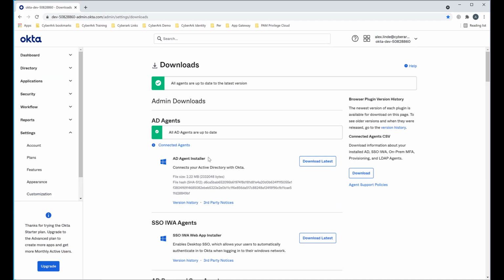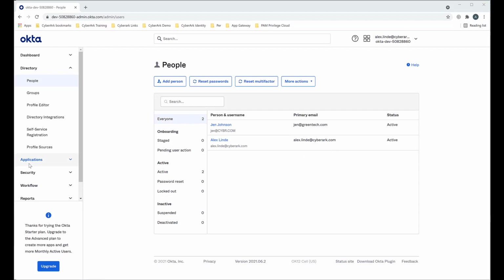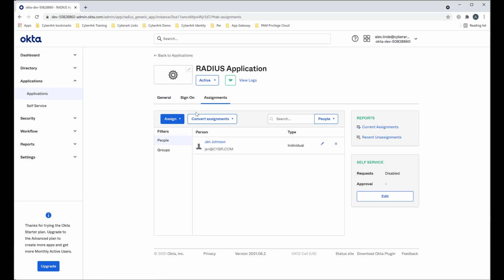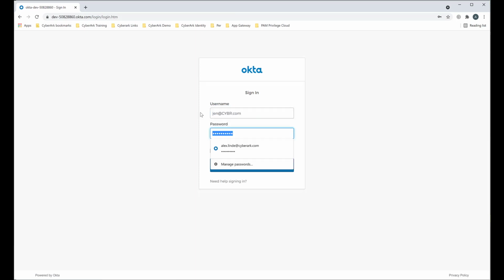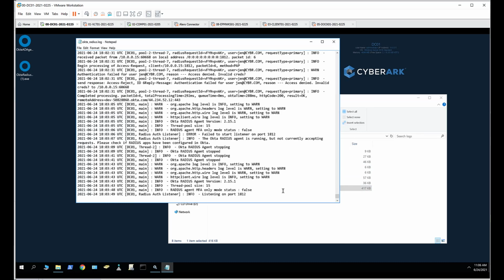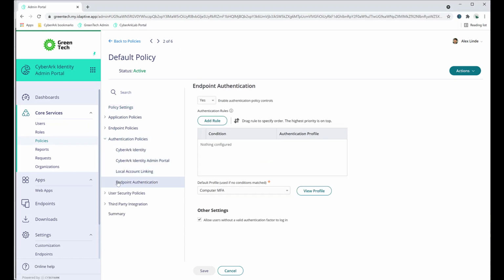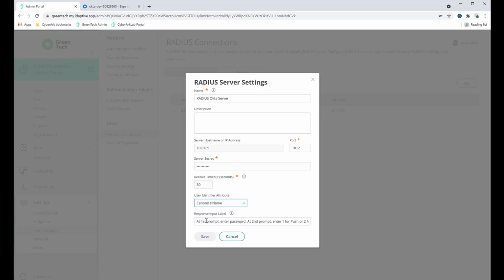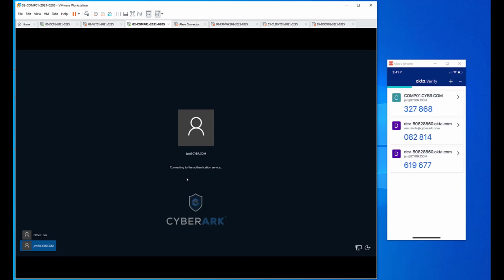How to set up Okta MFA for CyberArk WCA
For internal use only.